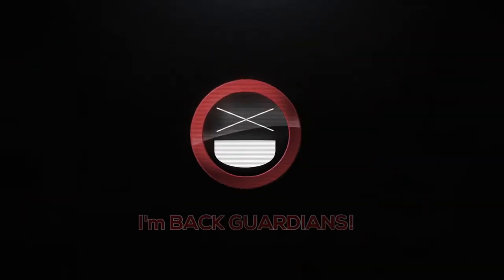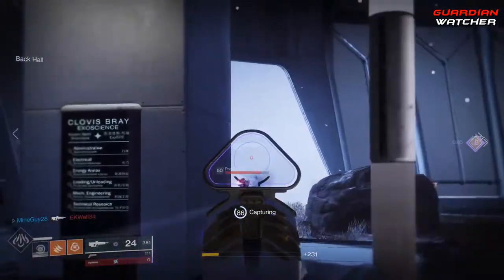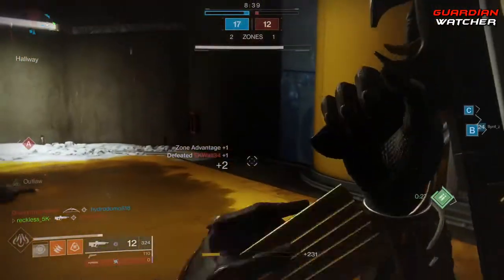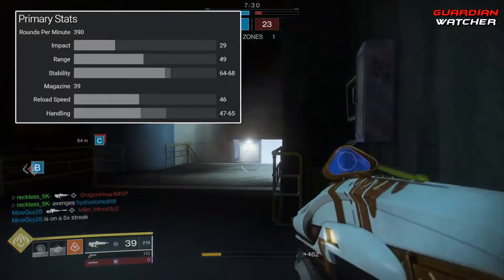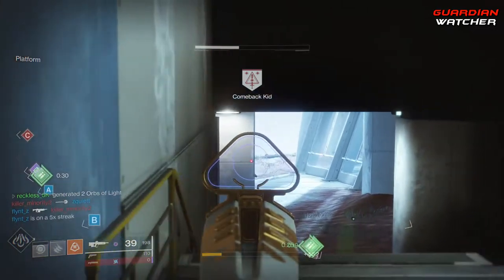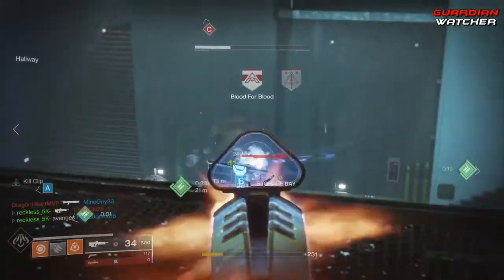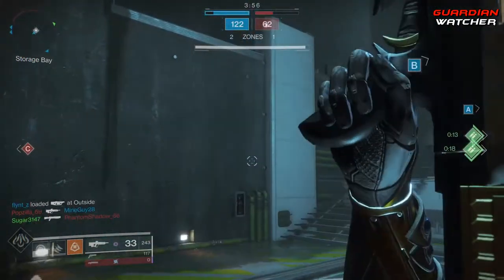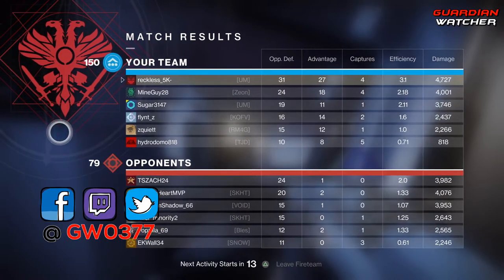Destiny 2 Forsaken - How Does The Inaugural Address Perform In The Season of Opulence?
Today we are gona see how does the Inaugural Address performs in Destiny 2 for the Season of Opulence. We are in Season 7 not Season 8 as I said a few times in the video. Sorry lol.

Our Facebook Group "Destiny 2 Underground" is where all YouTubers & Streamers are welcome to post their Destiny content!